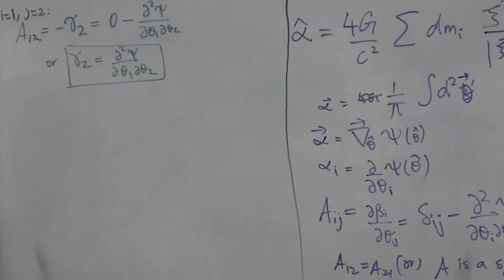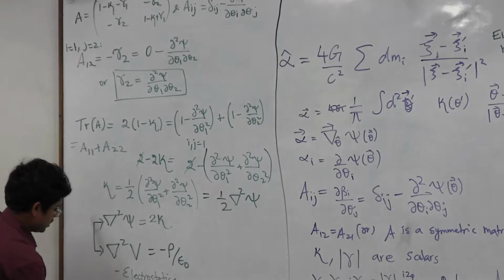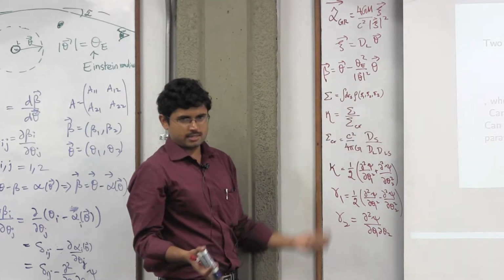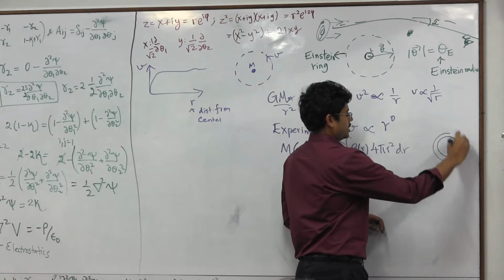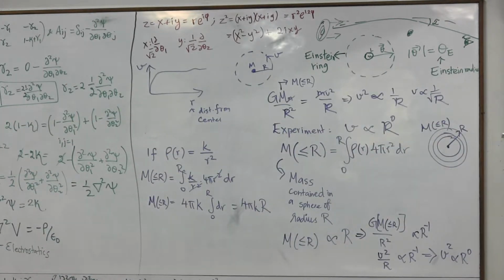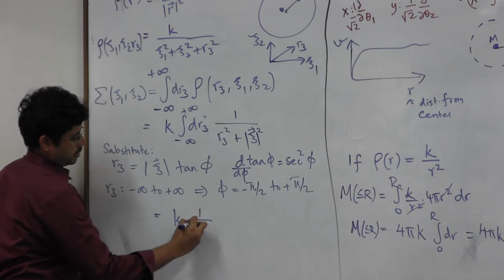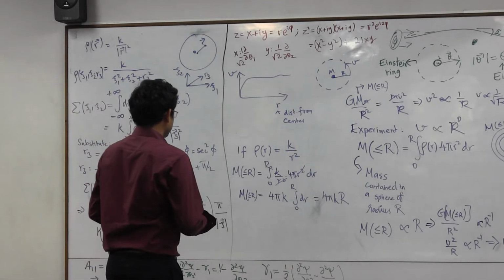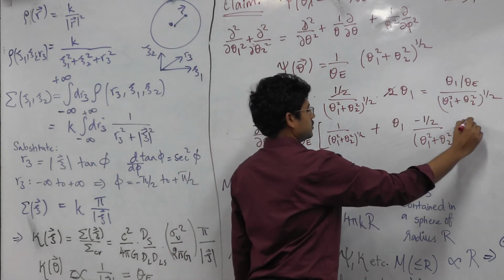AstroTwinCoLo, 2017 - Gravitational Lensing- Seccion 1.6